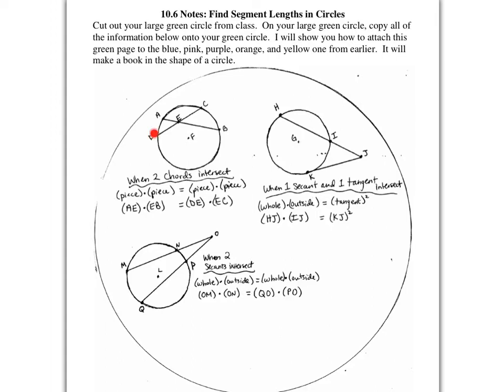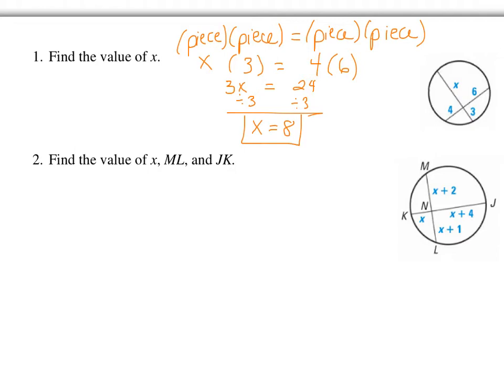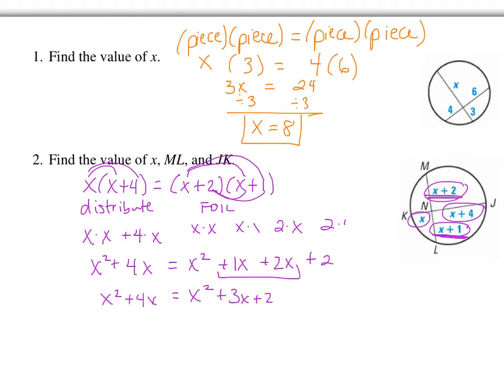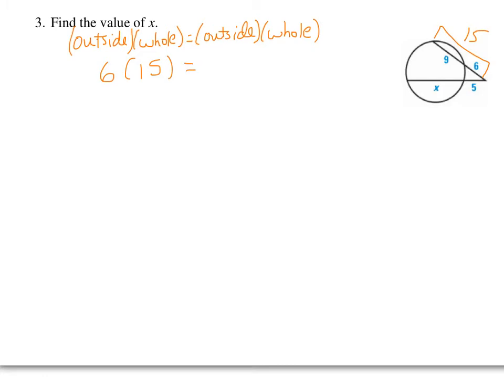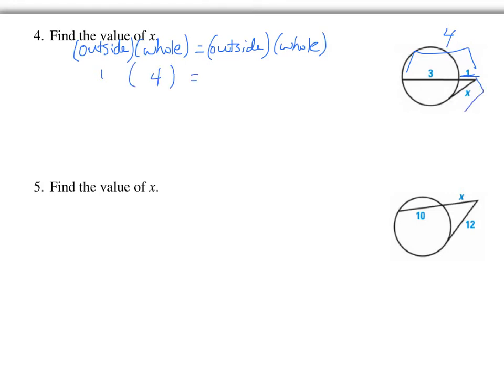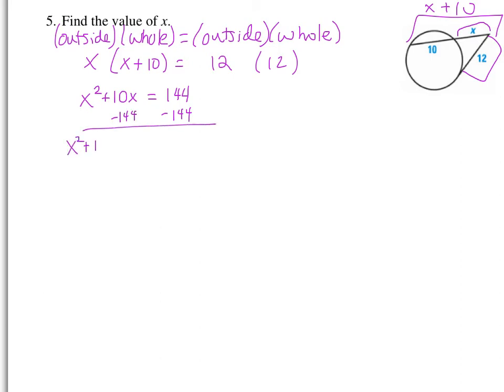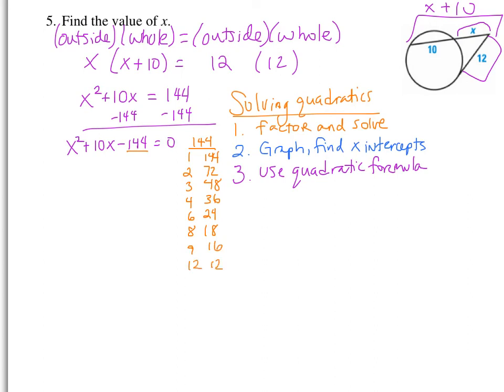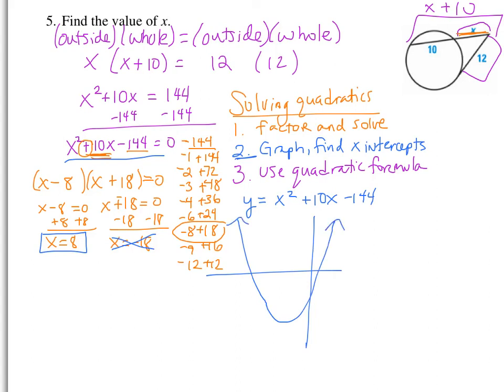Geometry 10.6 notes - Mrs. Douglas